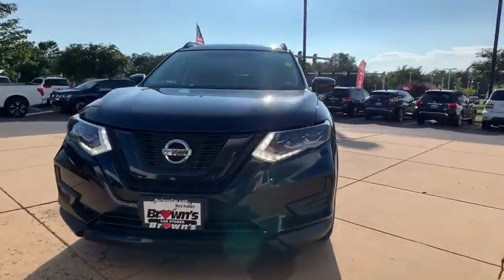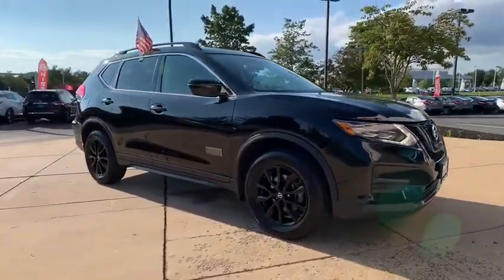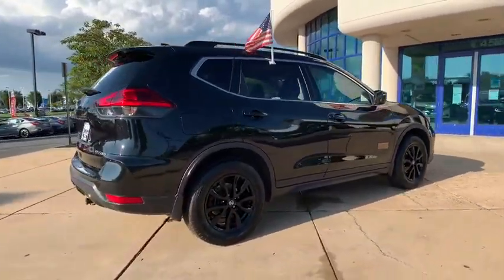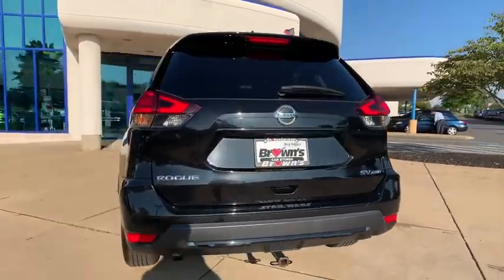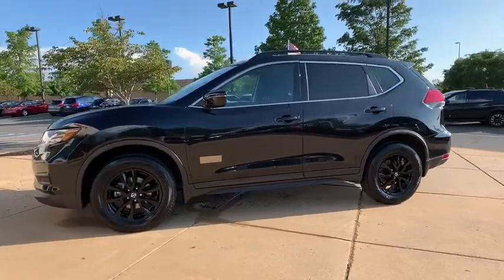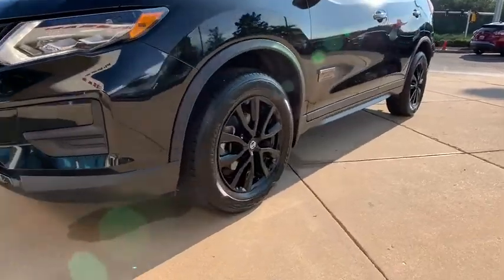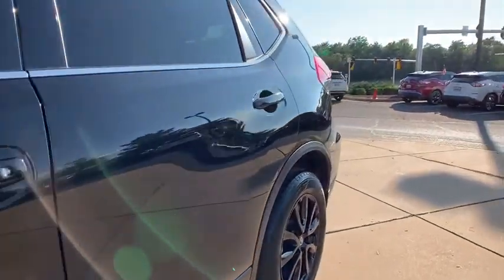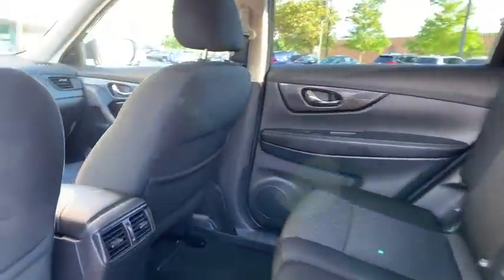2017 Nissan Rogue Ashburn, Manassas, Chantilly, Vienna, Springfield, VA P8006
Used 2017 Nissan Rogue available at Browns Dulles Nissan in Ashburn, Virginia. Servicing the Manassas, Chantilly, Vienna, Springfield, VA area.

Recent Arrival! Clean CARFAX. CARFAX One-Owner. Certified. Magnetic Black 2017 Nissan Rogue SV ROGUE ONE AWD CVT with Xtronic 2.5L I4 DOHC 16V AWD ABS brakes Black Front & Rear Lower Finisher Black Front Grille Black Rear Door Finisher Black Roof Rails Blind spot sensor: Blind Spot Warning (BSW) warning Electronic Stability Control Fully automatic headlights Galactic Empire & Rebel Alliance Logo Ext Decals Heated door mirrors Heated front seats Interior Accent Lighting LED Headlights Power driver seat Power Panoramic Moonroof Rogue One Limited Edition Badges Rogue One Limited Edition Floor Mats Rogue One Star Wars Limited Edition Package (DISC) Security system Spoiler Star Wars Logo Illuminated Kick Plates Star Wars Logo Rear Bumper Protector Steering wheel mounted audio controls SV Sun & Sound Touring Package Telescoping steering wheel Tilt steering wheel Traction control Wheels: 17 Black Alloy (DISC).brbrbr25/32 City/Highway MPGbrbrNissan Certified Pre-Owned Details:brbr  * Roadside Assistancebr  * 167 Point Inspectionbr  * Limited Warranty: 84 Month/100000 Mile (whichever comes first) from original in-service datebr  * Vehicle Historybr  * Includes Car Rental and Trip Interruption Reimbursementbr  * Transferable Warrantybr  * Warranty Deductible: $100brbrAwards:br  * 2017 KBB.com 10 Best SUVs Under $25000